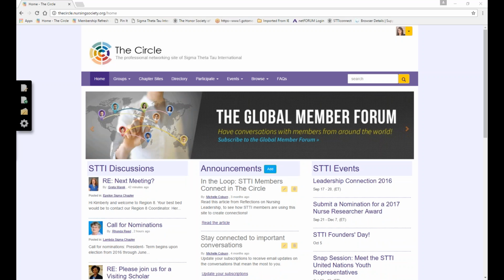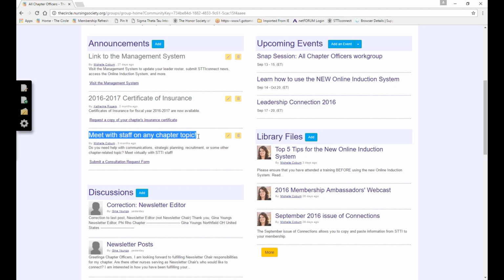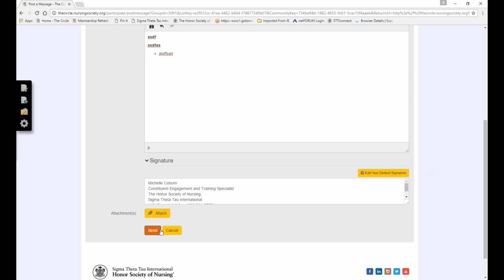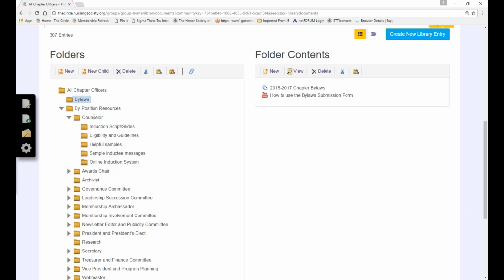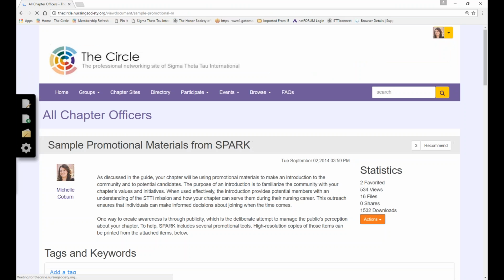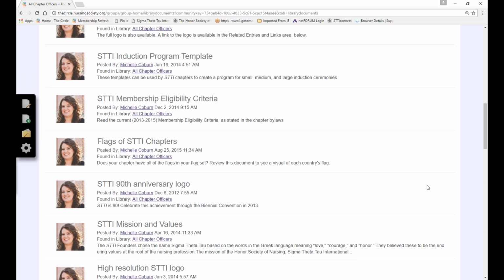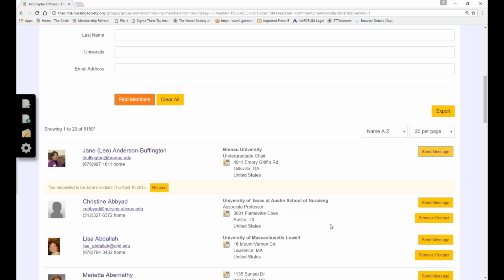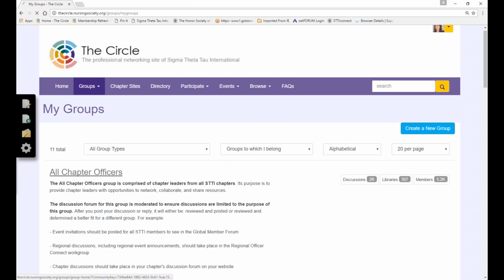Snap Session: The All Chapter Officers Workgroup